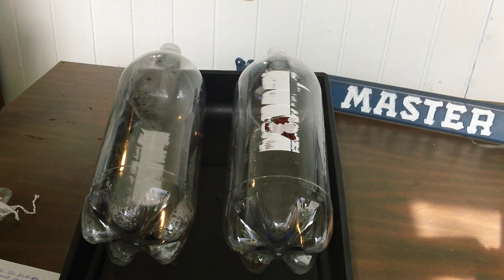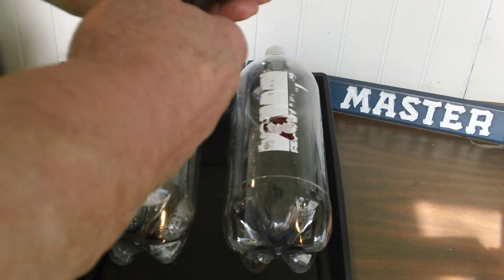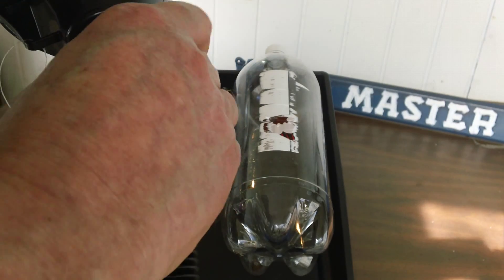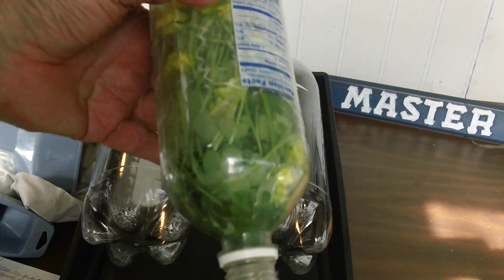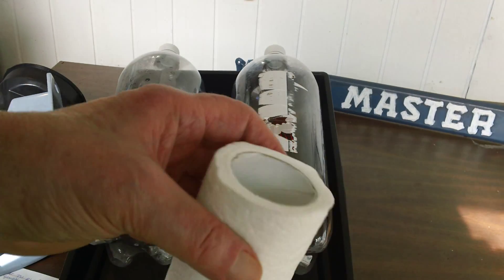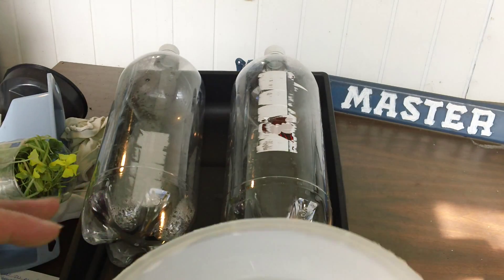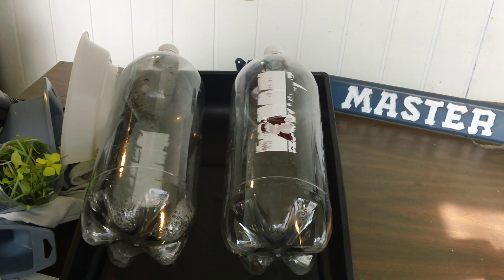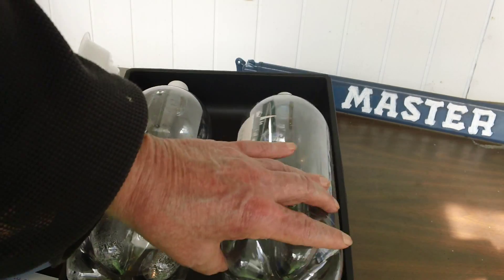HOW TO PURIFY WATER FOR EMERGENCY PREPPER SURVIVAL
HOW TO PURFY WATER FOR EMERGENCY PREPPER SURVIVAL Geezer shows how to purify water.  He shows what tools to use and how to use them. He shows various materials that can be used to filter water.  He demonstrates how to use clear plastic water containers facing the sun with its Ultra Violet rays. the containers must be in the full sun for six hours to kill the infections, bacteria, and viruses that may be lurking in the water.